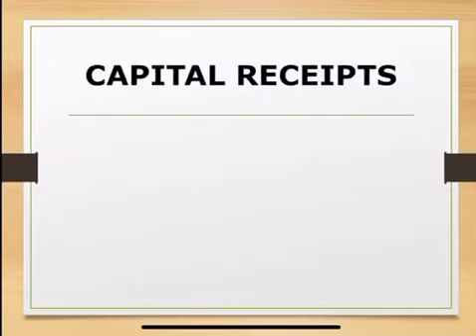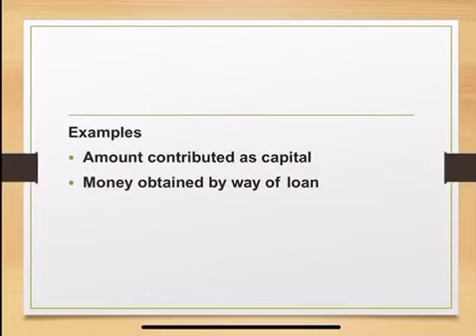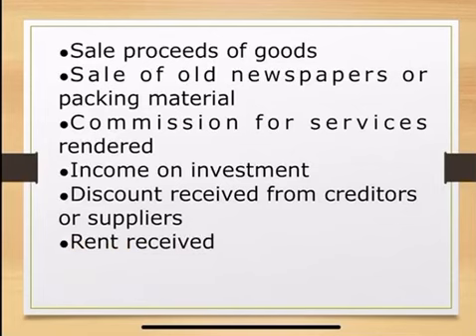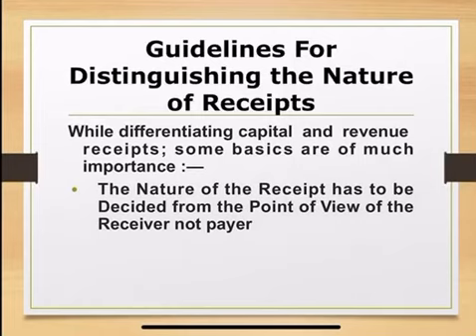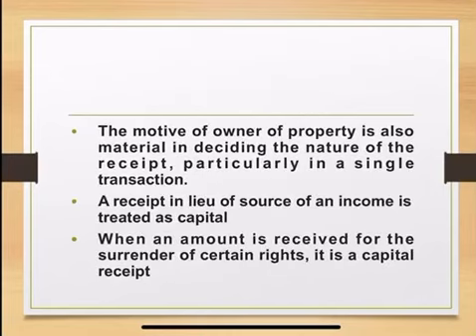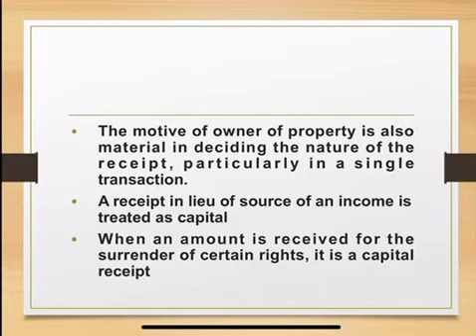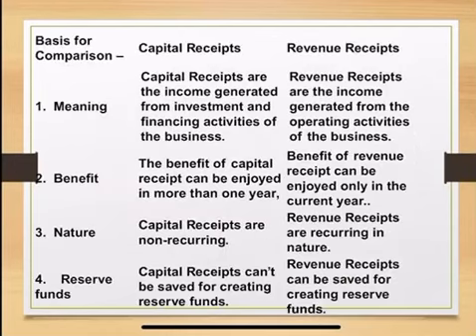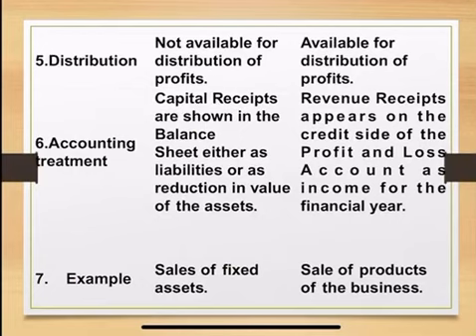Capital receipt is different from revenue receipt. Explain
BCom sem 1, GNDU DEC 2018 Exams.